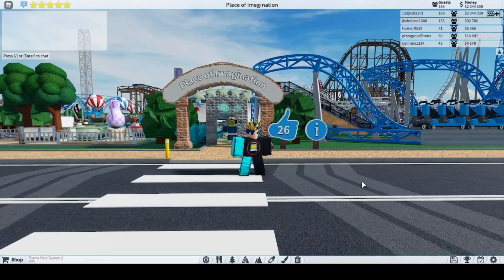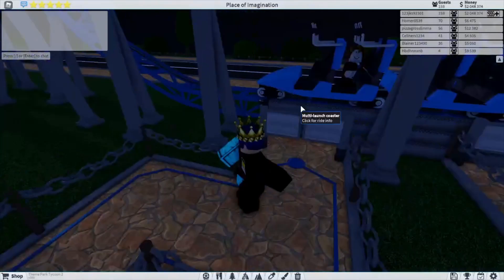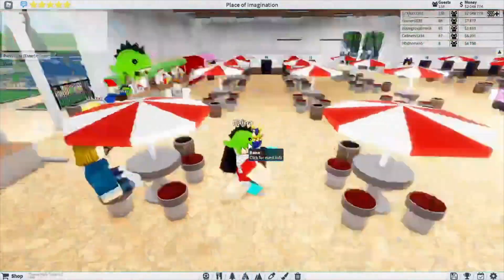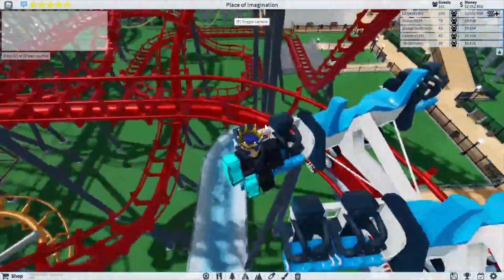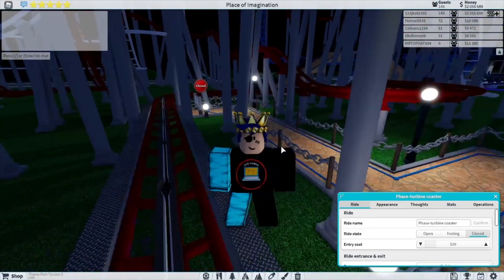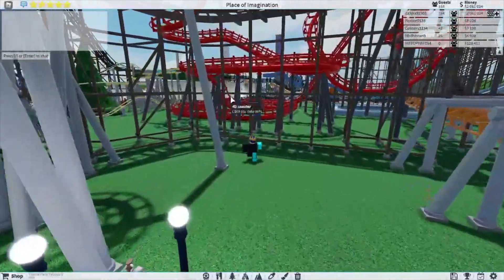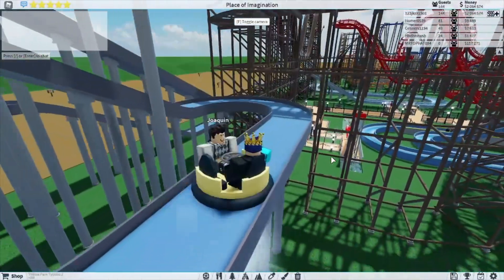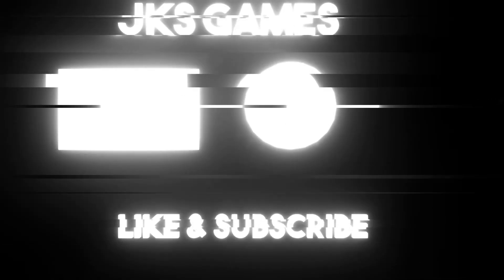My $15 MILLION Theme Park! Theme Park Tycoon 2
In this video I showed you every roller coaster I built and showed you everything in my Theme Park.